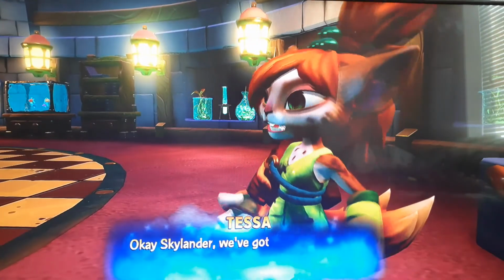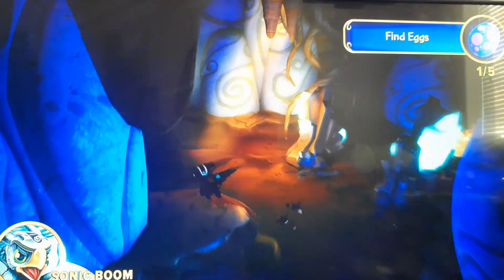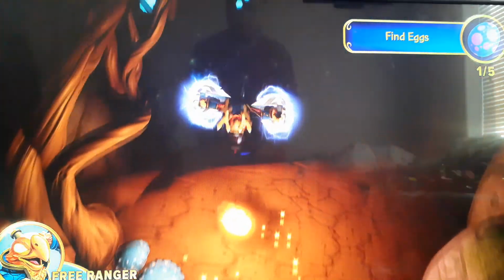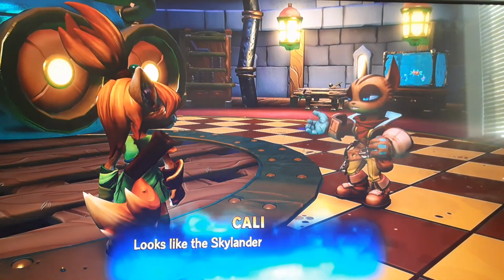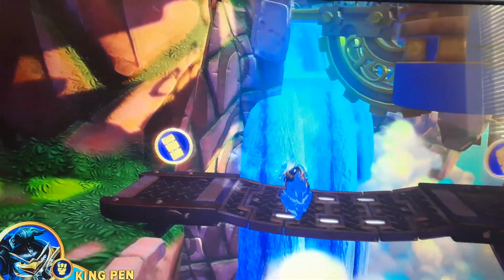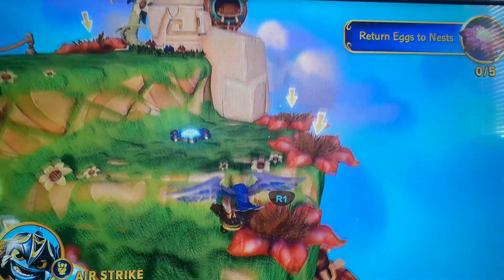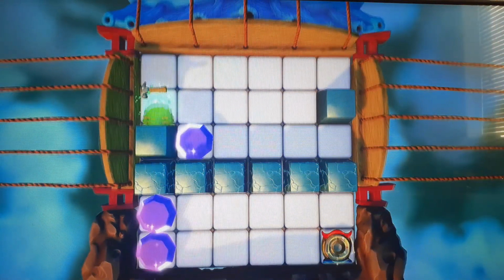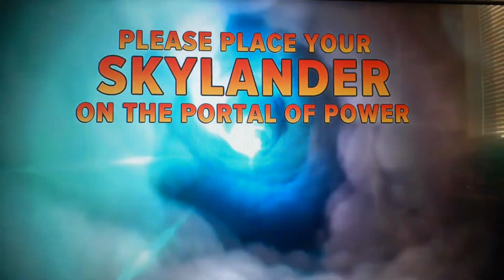Skylanders imaginators bonus love the rainbow Griffins